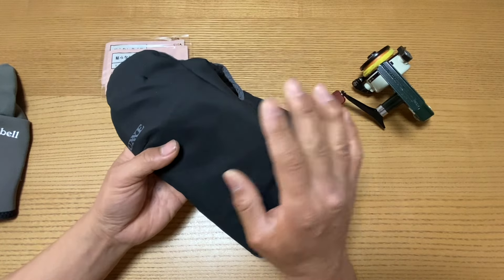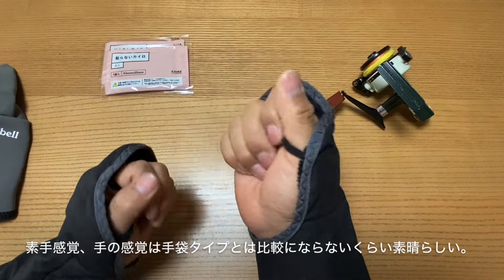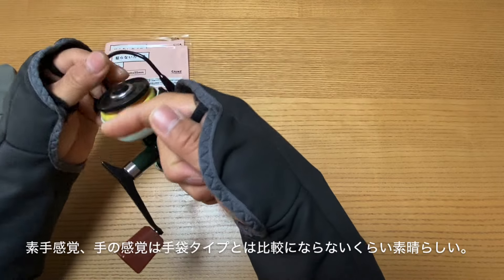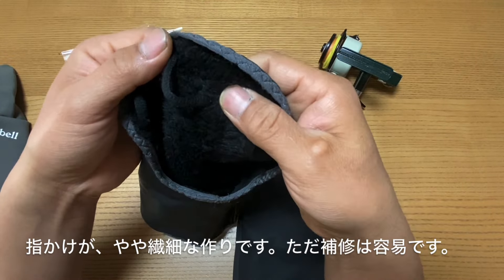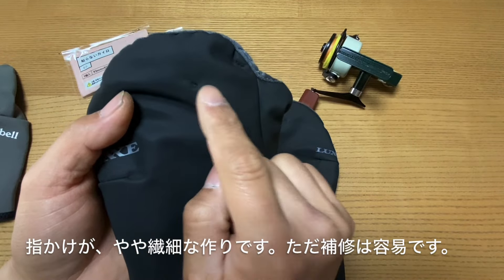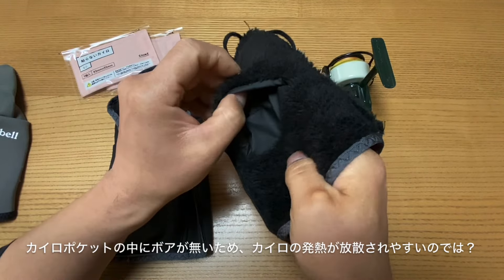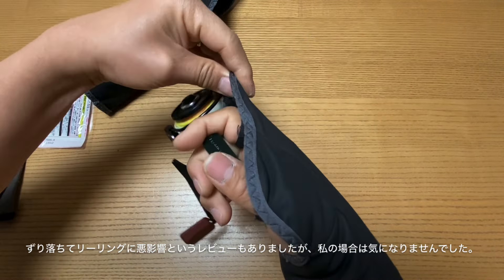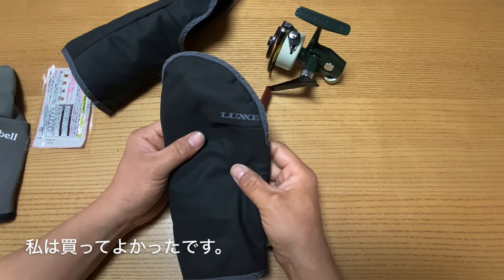釣り用ハンドウォーマー ラグゼ（がまかつ）LE701レビュー【エリアトラウト】